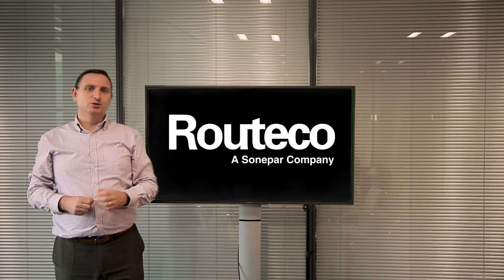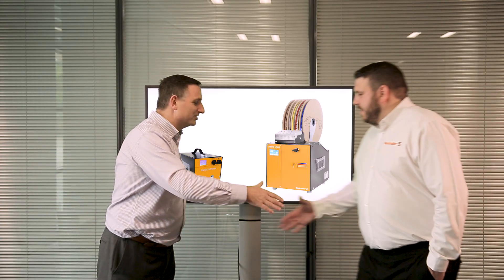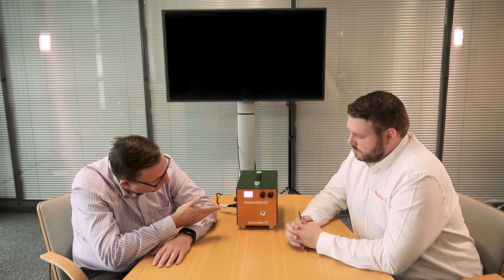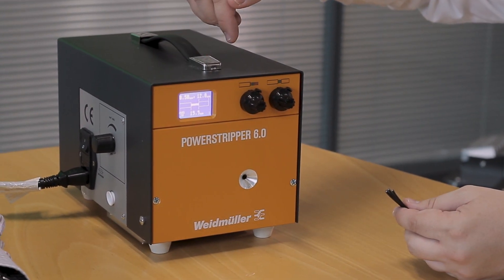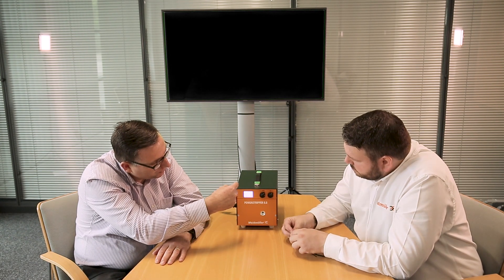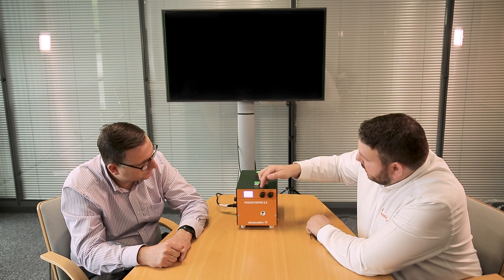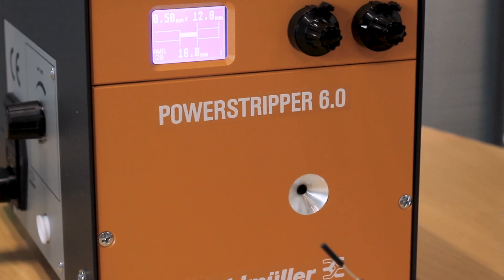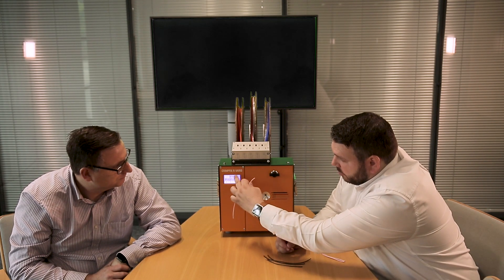How to Strip and Crimp Cables Faster with Weidmuller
Strip and crimp cables faster with the Powerstripper and the Crimpfix r Vario. These machines automate the process of stripping and crimping cables, with a cycle time of 2 seconds. Find out more by watching the above video.

Contact Routeco Sales: 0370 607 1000